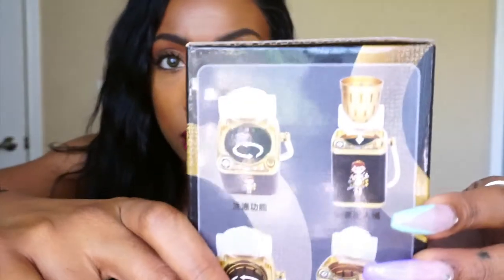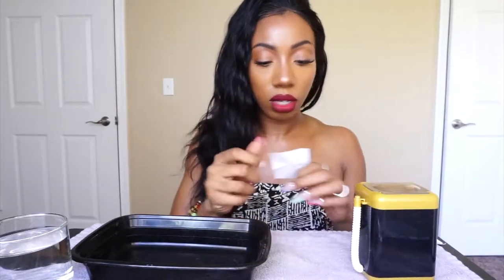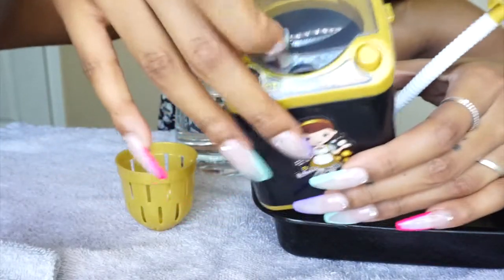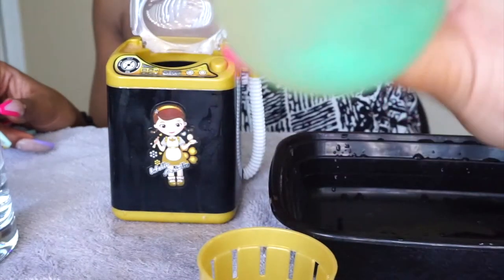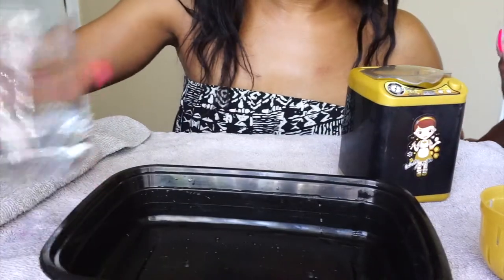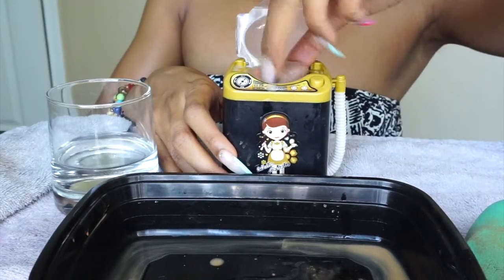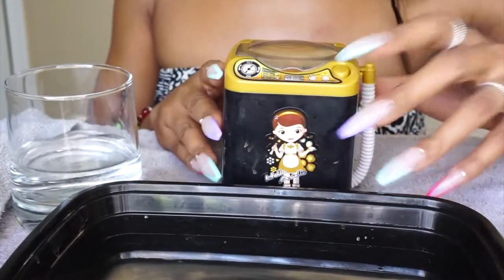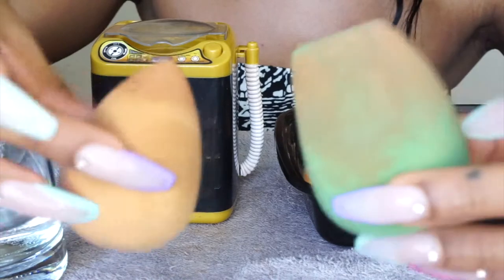I Tried the BEAUTY SPONGE WASHING MACHINE... S.O.S.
Hey lovelies 💕 Let me know your thoughts on this “beauty” product, as I know some of you who have tried it received good results. 😘

LINK TO WASHING MACHINE: